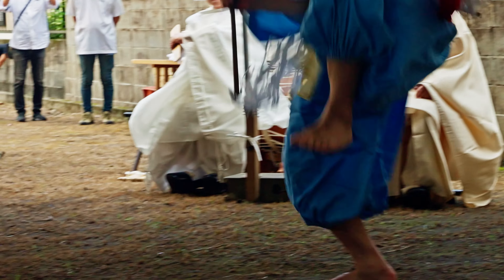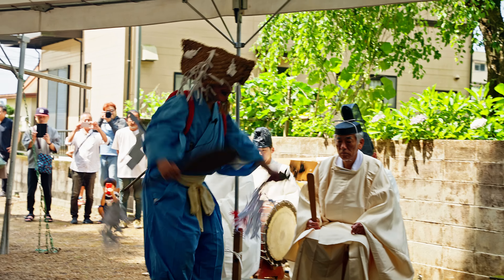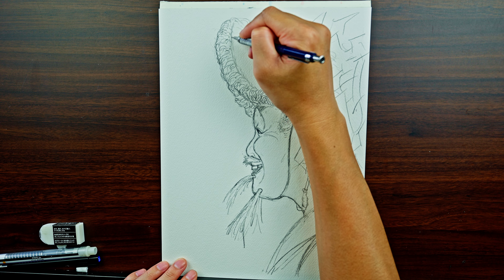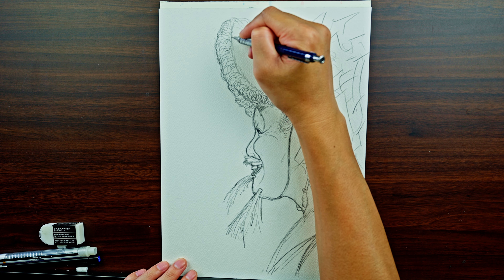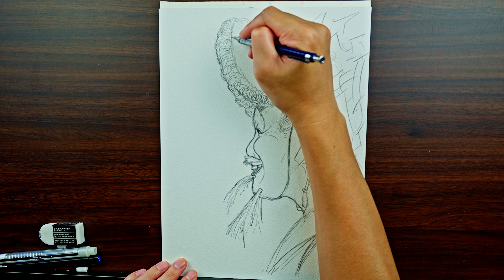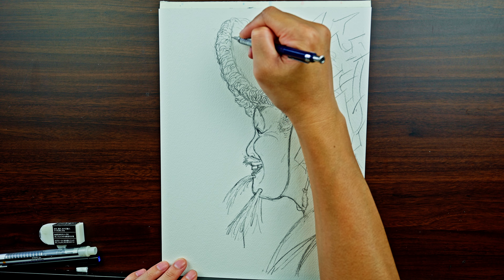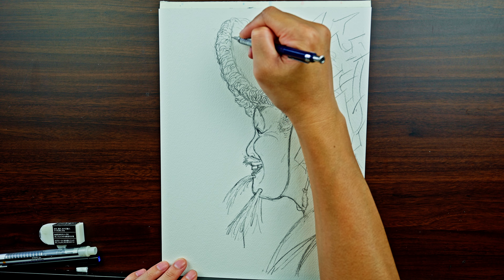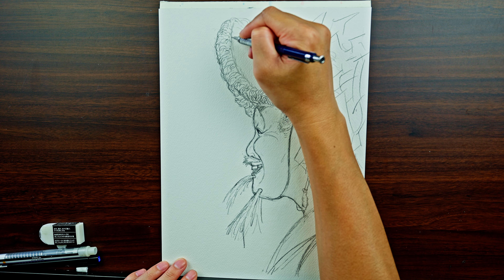Rice Paddy God of the Shrine Dance Ceremony in Kagoshima, Japan. Explore & Do A Watercolor Painting!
For this journey to art, I'm visiting Kagoshima Jingu Shrine's annual rice paddy dance ceremony. This ceremony is to produce rice offerings for the Gods and pray for a bountiful harvest.

The Miyauchi, rice paddy God of the shrine is a prefectural designated cultural property. Designated on March 29, 1964, the rice field statue is said to be an unique deity of southern Kyushu, which can only be seen within the territory of the former Satsuma domain. This is the god who brings a rich harvest of rice, wheat, and other crops.

It is believed that the rice field gods descend from the mountains to the villages when Spring farming begins, and return to the mountains once the Autumn harvest is complete. Before the rice-planting festival at the shrine, an altar is built, a rice field dance is performed, and seedings are planted in the rice fields.

Unlike ordinary rice field god statues that are simple in design, this rice field God statue has movement throughout and is made to look as if it is about to perform the rice field god dance.

Please enjoy watching a unique Japanese cultural dance and the planting of seeds along with folk songs! I also hope you enjoy my piece of art inspired by this tour of Japan!

Timestamp:
00:00 Preview
00:06 Day Before Ceremony
01:05 Ceremony Day
02:17 Rice Field God Dance
04:27 Seed Planting and Folk Songs
06:04 End of Ceremony
06:22 Begin Drawing
06:43 Begin Painting
11:28 End of Painting and Result

Equipment Used:
Sony FX3
Sony A7IV
DJI Mini 3 Pro
Sigma 24-70
Sony 16-35 PZ